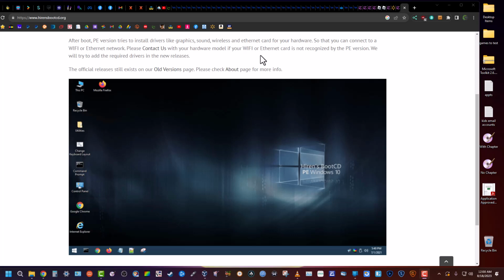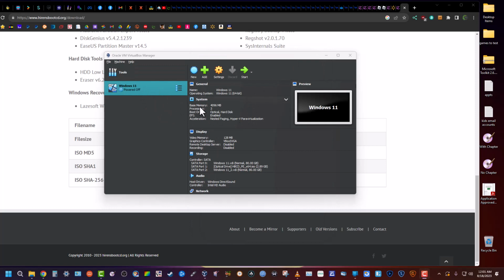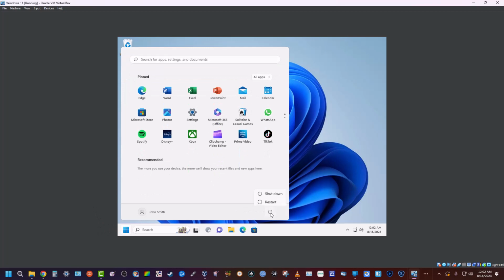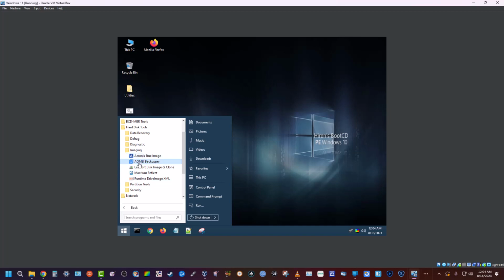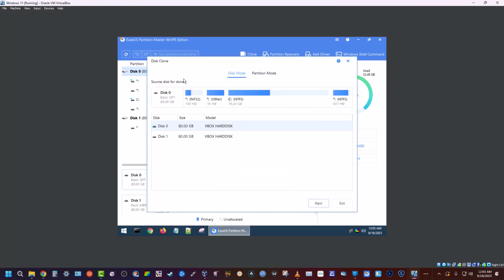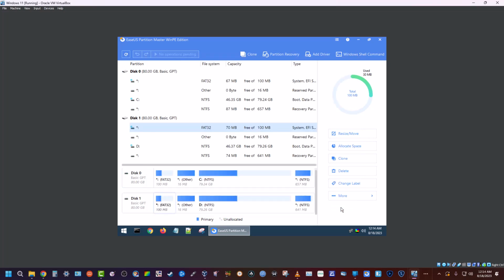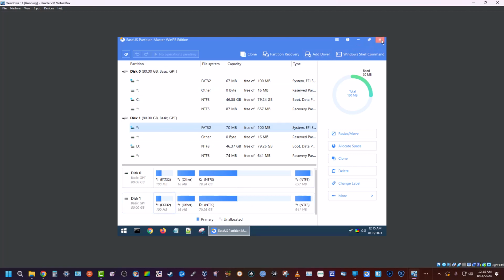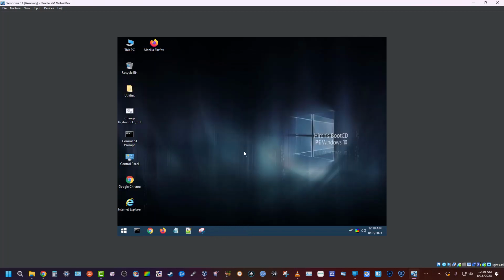How To Clone A Drive Using Hiren's BootCD And EaseUS Partition Master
Hiren's BootCD has a ton of useful tools. But in this video I am just covering how to clone a drive using EaseUS Partition Master.